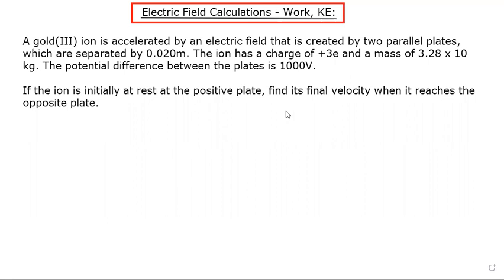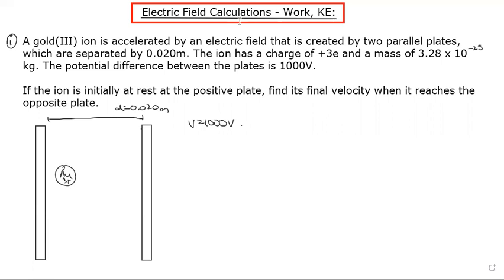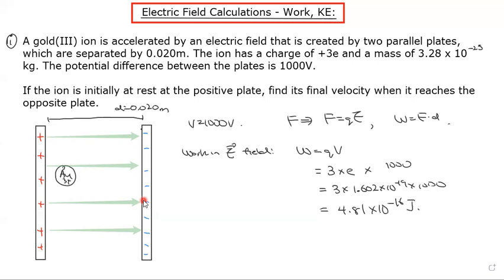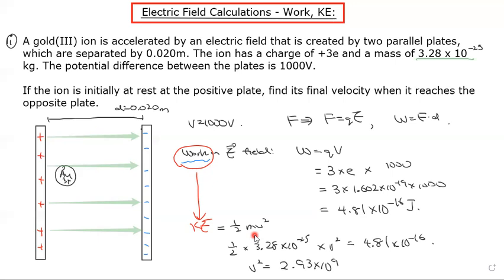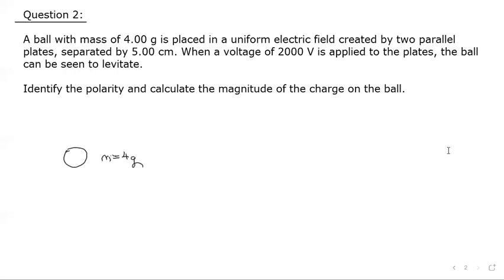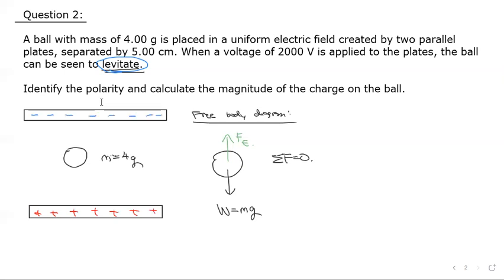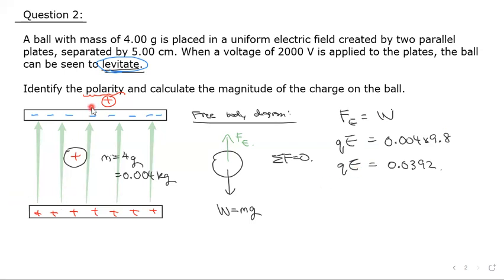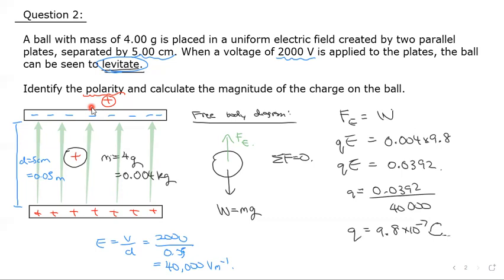Work in Electric Field (W=qV) - Example Questions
Applying Work in Electric Field with Energy concepts to calculate velocities and other quantities in kinematics. Applying the concept of work in dynamics in electric field and combining with kinetic energy.